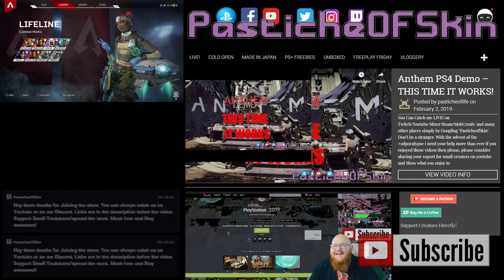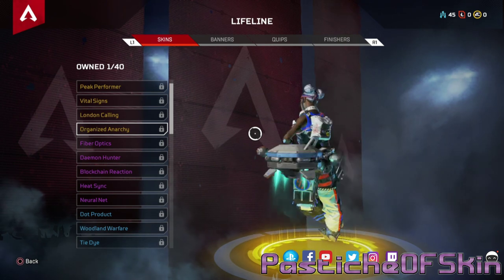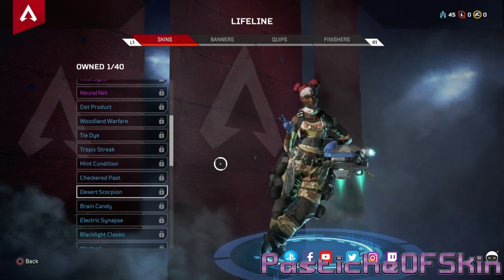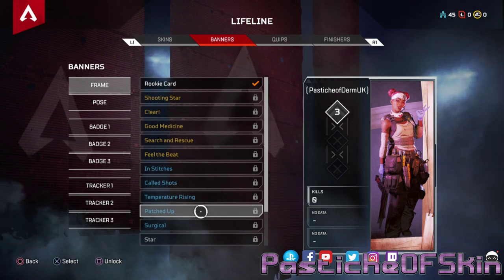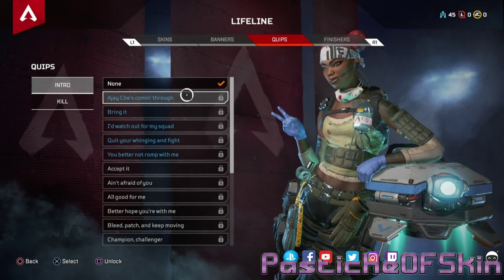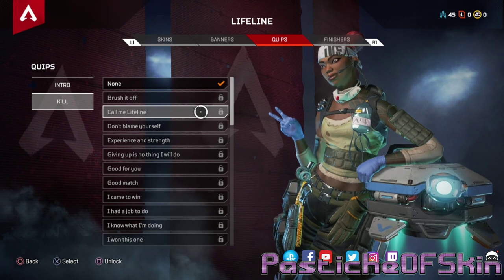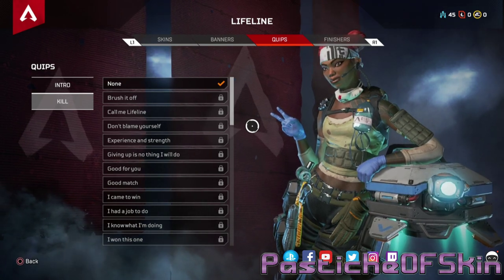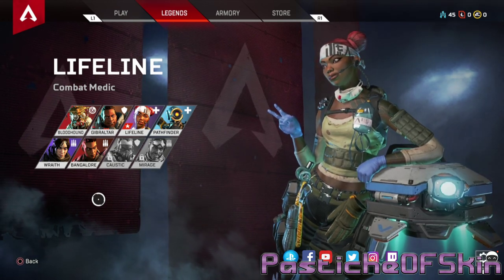BattleBusBoy - APEX LEGENDS Lowdown - Lifeline